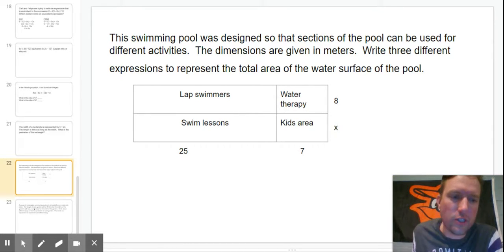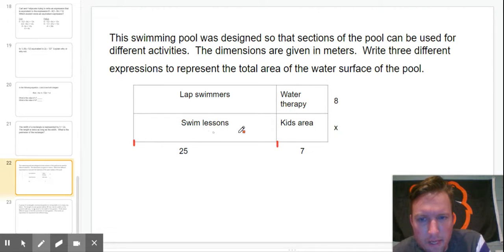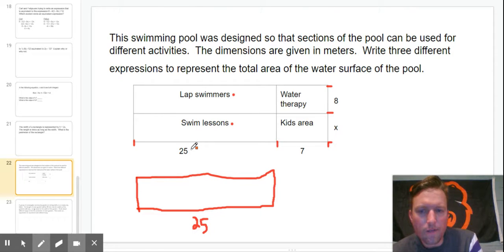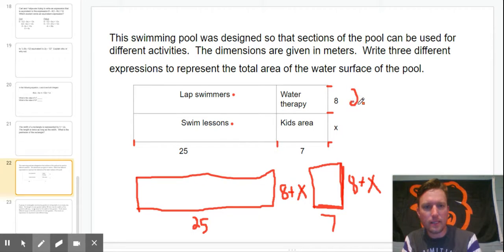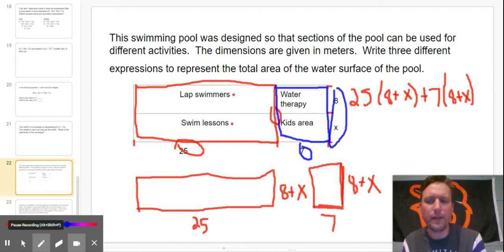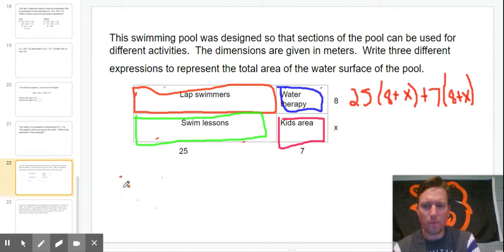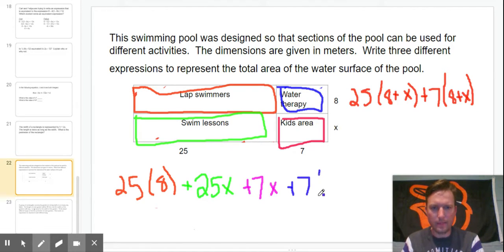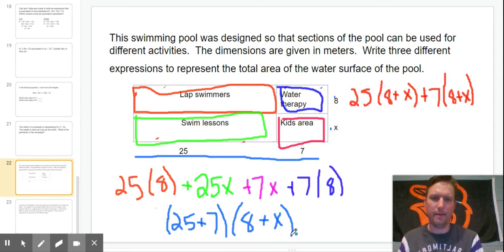5/14 - Feed Me Pi and Divide and Conquer